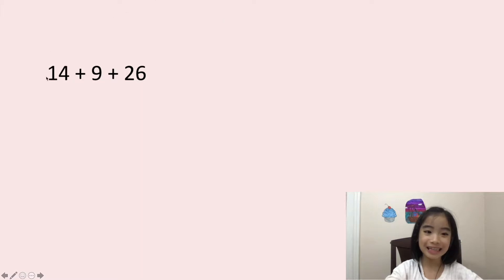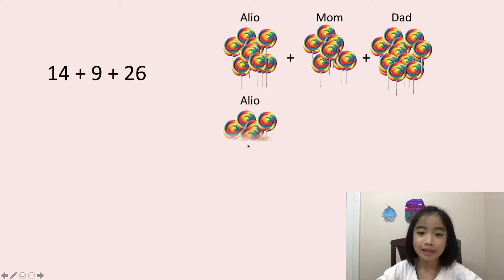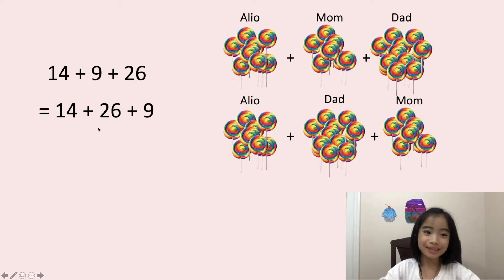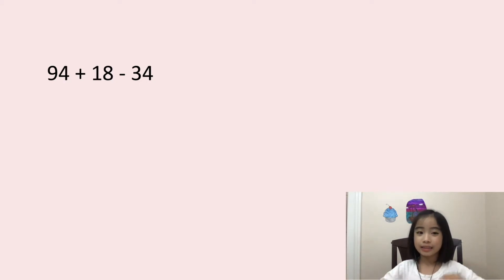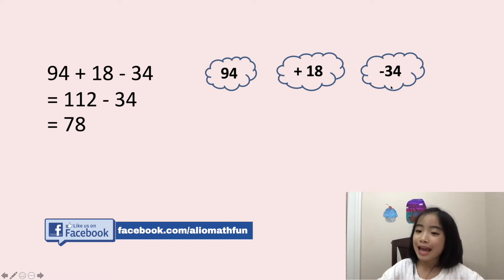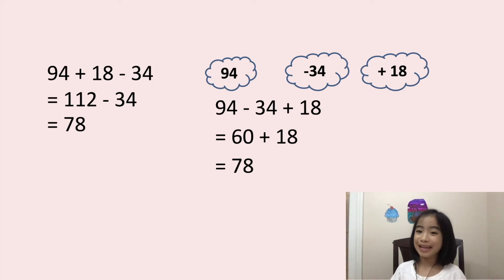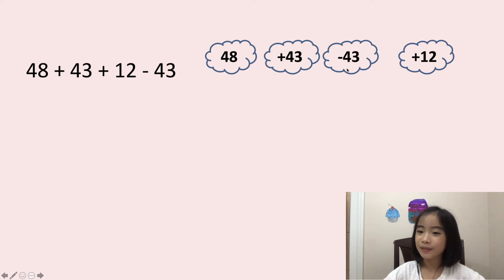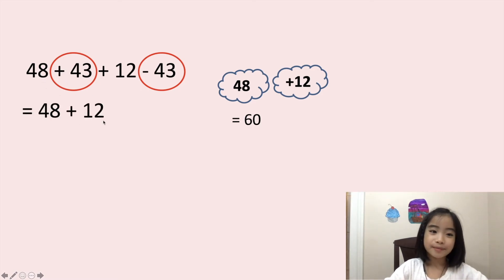Order Of Expression | Fast Way of Solving Math Expression Problem | Kids Math Fun Problem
What is a Fast Way of Solving a Math Expression Problem?
- 48 + 43 + 12 - 43 = ?
- 14 + 9 + 26 = ?
- 94 + 18 - 34 = ?